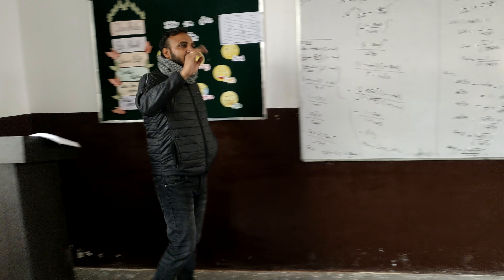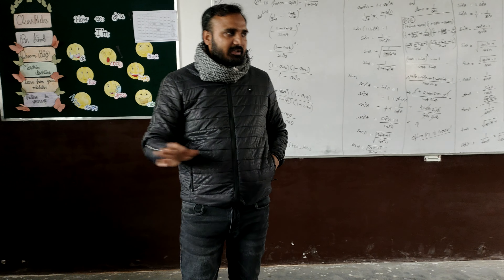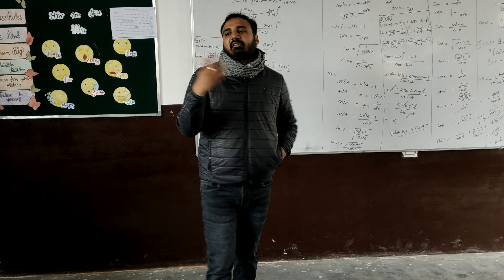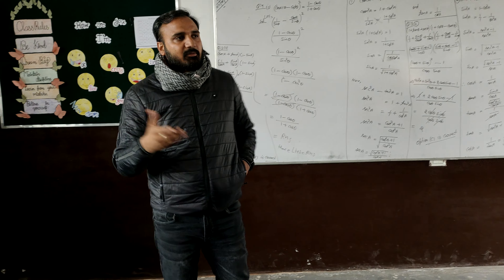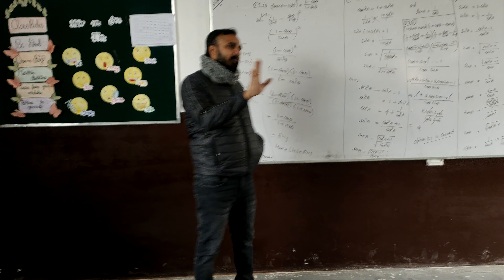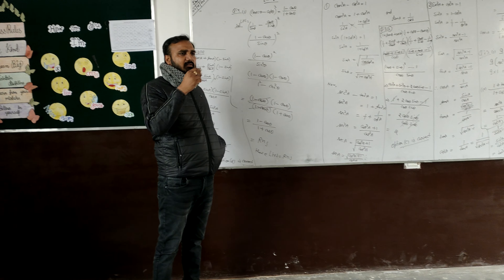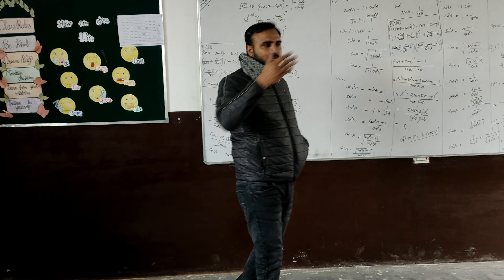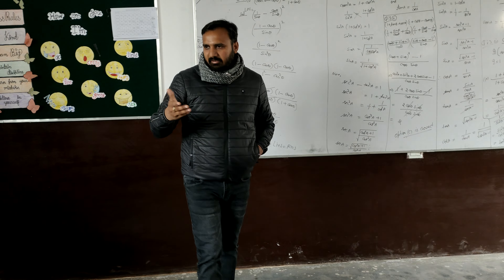chapter 2 Sectors of the Indian Economy